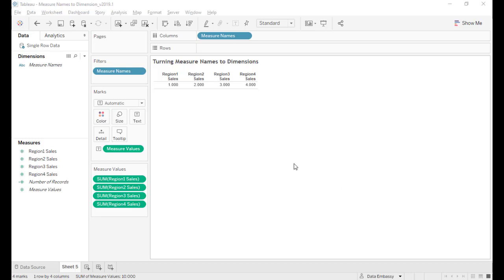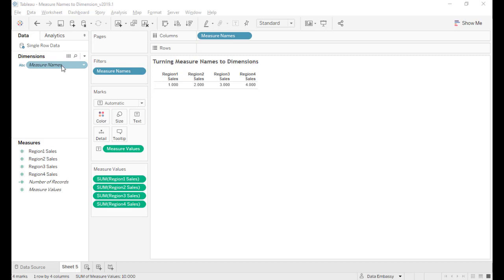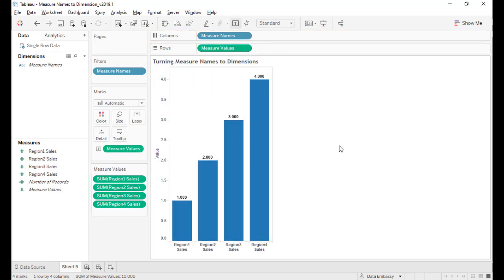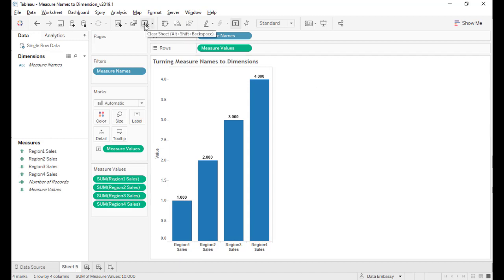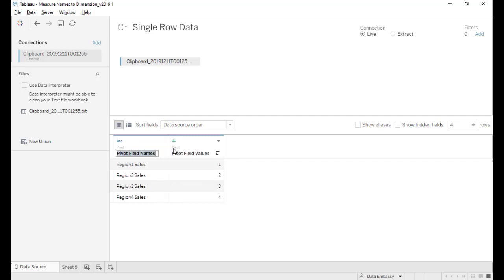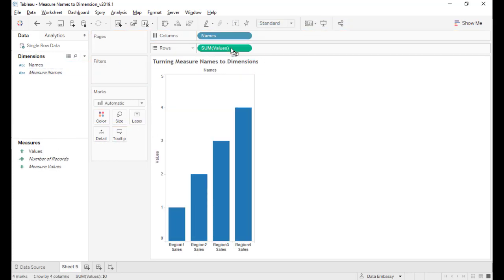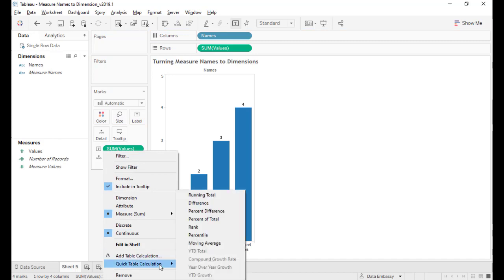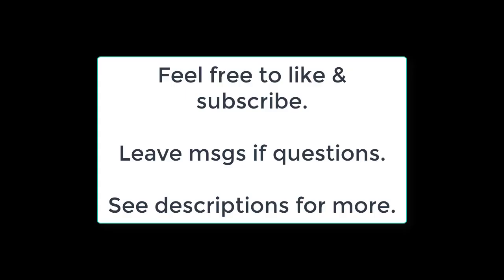Turning Measure Names into Dimension in Tableau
Workbook